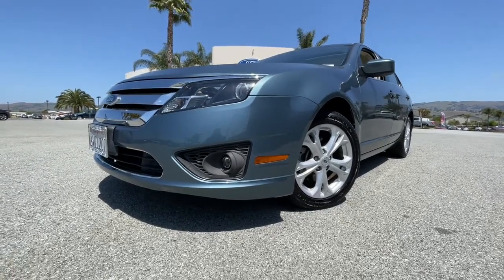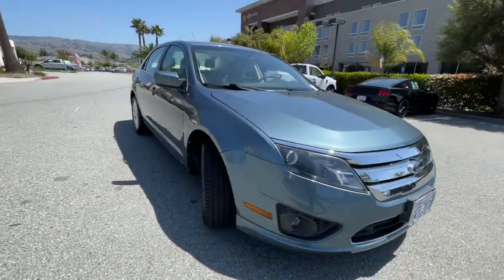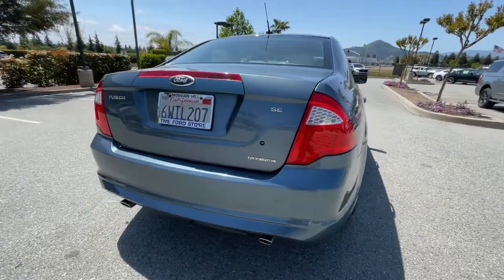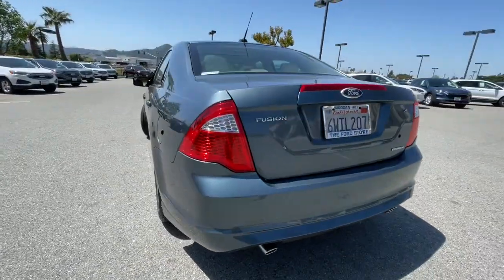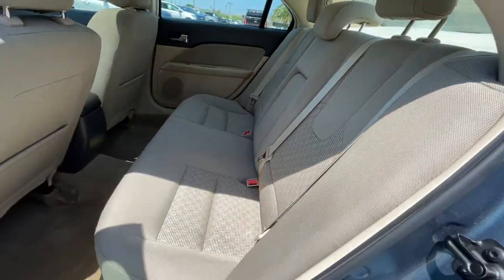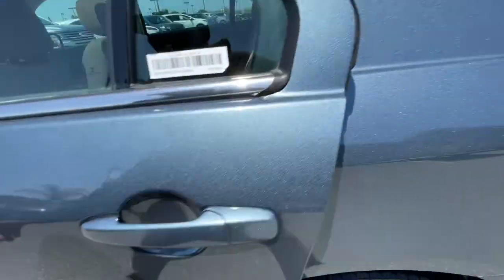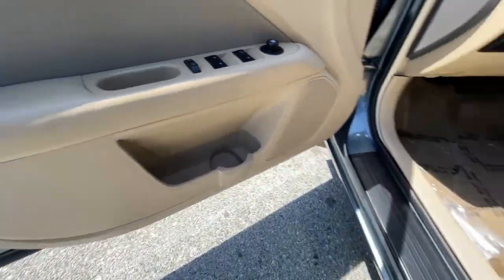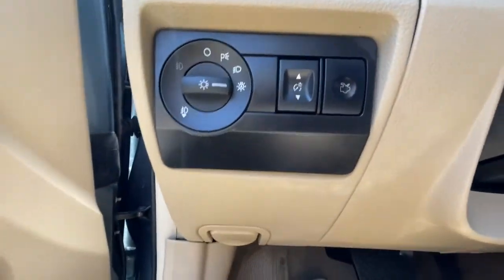2012 Ford Fusion San Jose, Morgan Hill, Gilroy, Sunnyvale, Fremont, CA 403646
2012 Ford Fusion

2012 Ford Fusion SE Steel Blue Metallic CARFAX One-Owner. Certified. 2012 Ford Fusion SE in Steel Blue Metallic with Camel Cloth, Local Trade, Locally Serviced, Standard Package, Power Package, 17 Alloy Wheels.brbr20/28 City/Highway MPGbrbrFord Blue Certified Details:brbr  * 139 Point Inspectionbr  * Warranty Deductible: $100br  * and 11,000 FordPass Rewards Points to use toward first maintenance visitbr  * Transferable Warrantybr  * Limited Warranty: 3 Month/4,000 Mile (whichever comes first) after new car warranty expires or from certified purchase datebr  * Roadside Assistancebr  * Vehicle HistorybrbrAwards:br  * 2012 IIHS Top Safety Pick   * 2012 KBB.com 10 Best Used Family Cars Under $15,000   * 2012 KBB.com Brand Image AwardsbrWe put our best price online and on the car so you don't waste time and energy trying to figure out what you'll actually pay. We sell high quality pre-owned vehicles at extremely low prices with out any games, gimmicks, or high-pressure tactics. We do business the way business should be done.